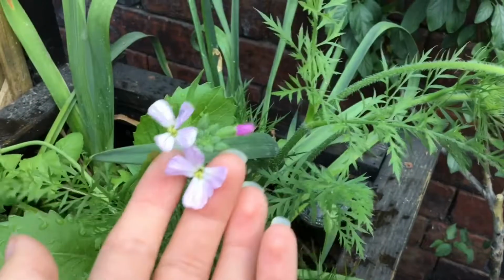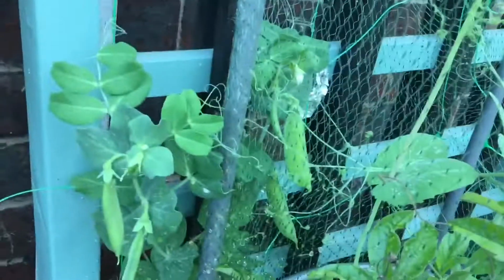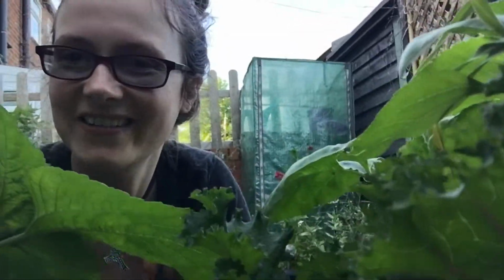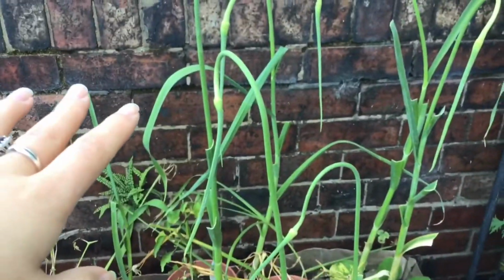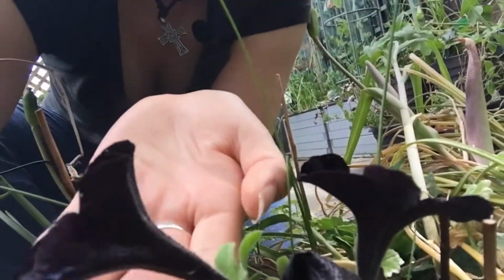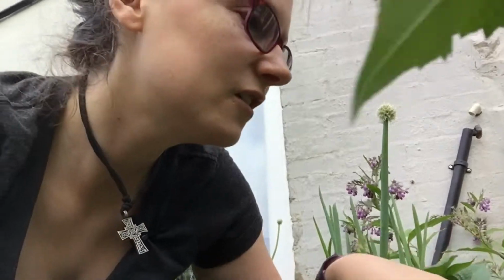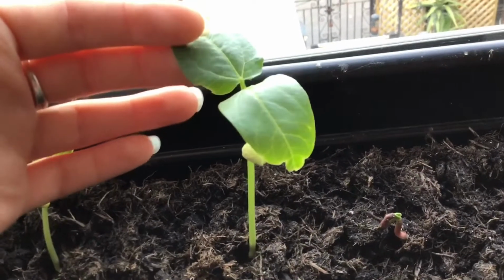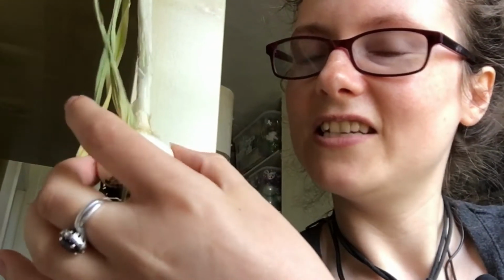Water the Garden With Me!!! | Container Garden Vlog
Come water the garden with me. or at least keep me sane, while I do it. Hand watering a garden this size, as small as it is, is a pain in the butt!!! Not my favourite chore 😂🌻🌸🌱